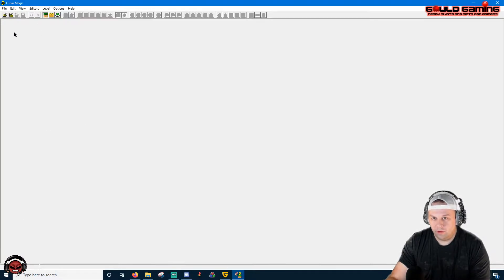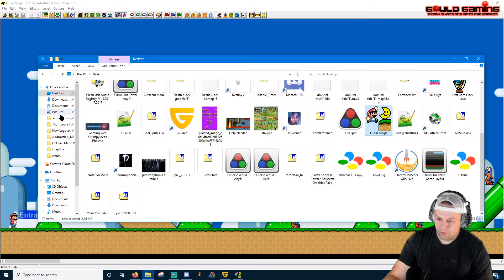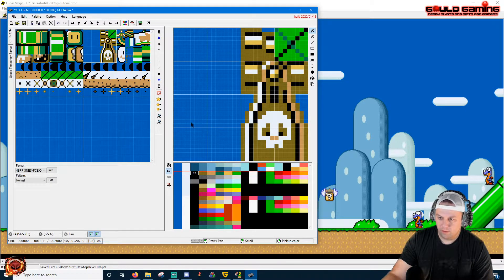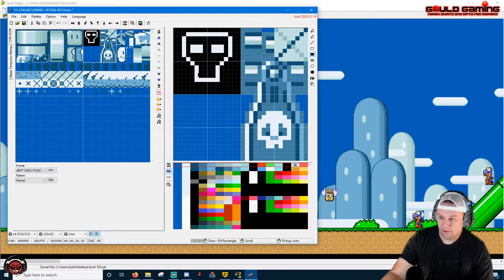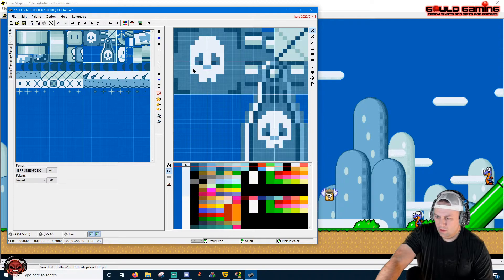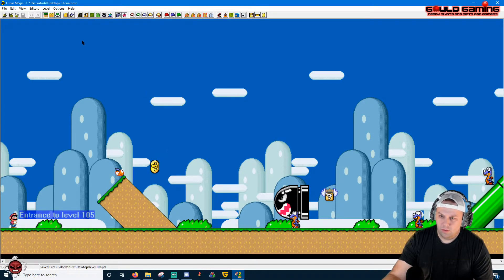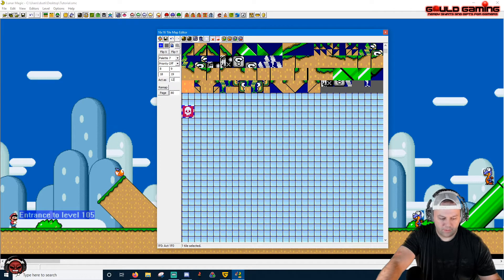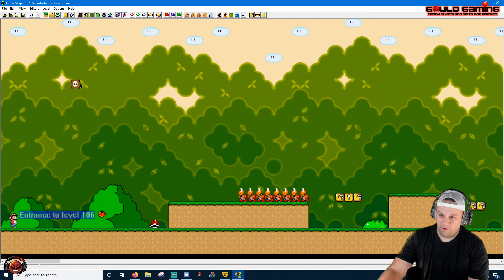How to use GFX and ExGFX files in Lunar Magic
Quick Tutorial for a friend on utilizing GFX and ExGFX files in Lunar Magic.

Wanna see some live gameplay and live Lunar Magic streams?